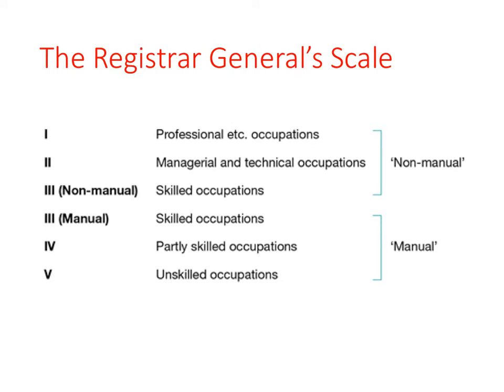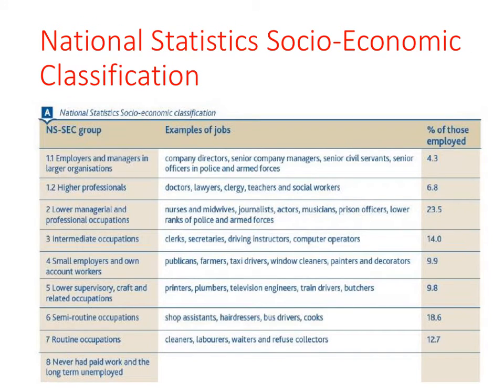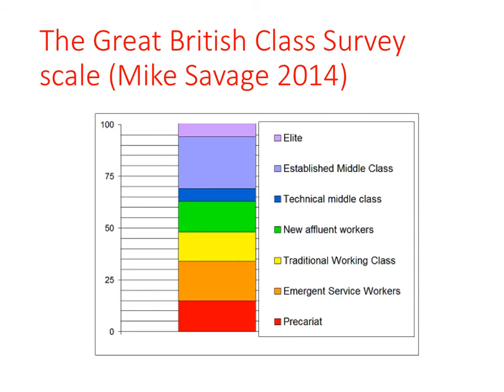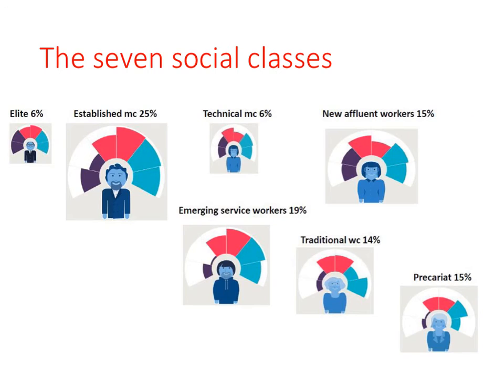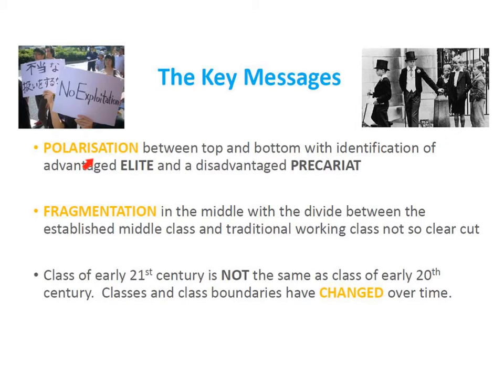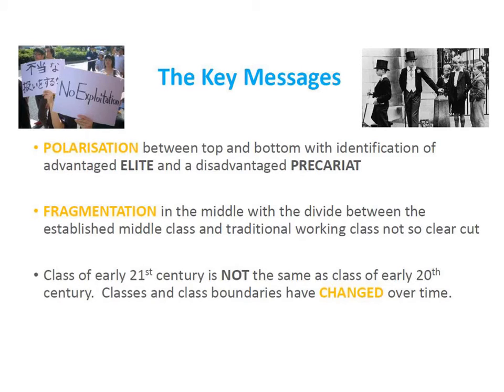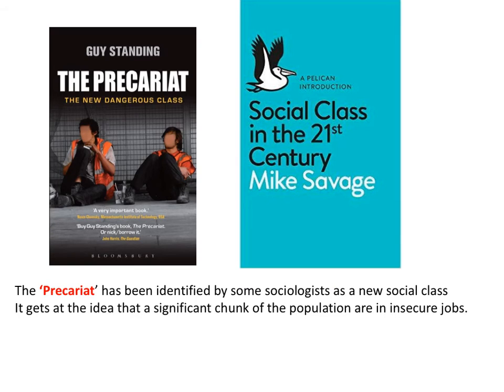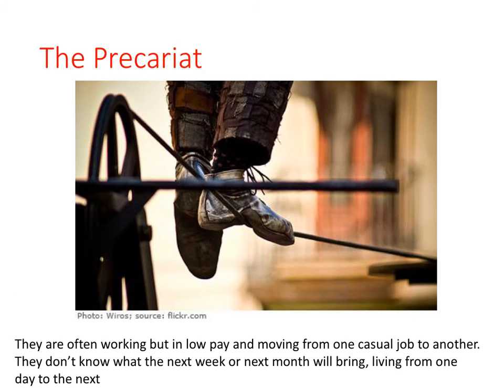C3: Operationalising social class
This screencast examines some of the ways in which sociologists and the Government have tried to define and measure social class in the UK.  This has been created for component 3 of the Eduqas A Level Sociology specification